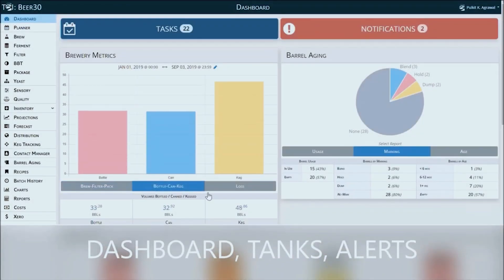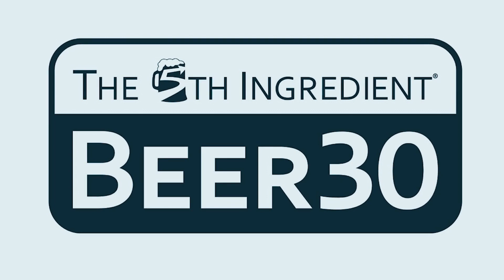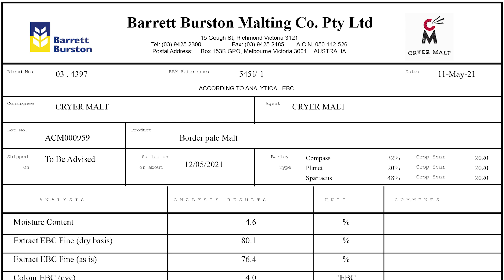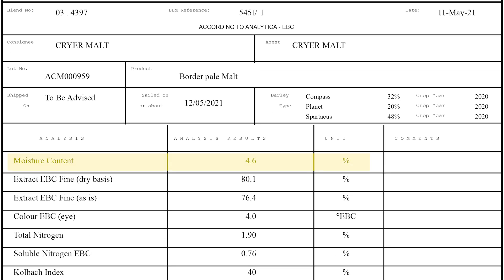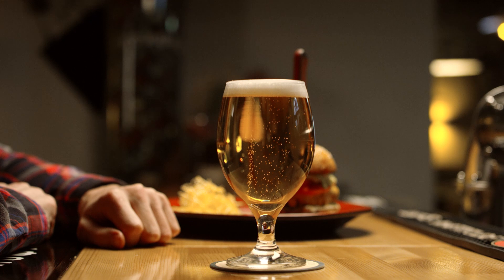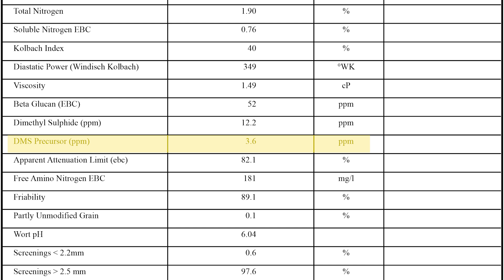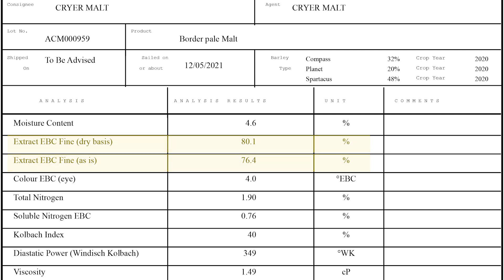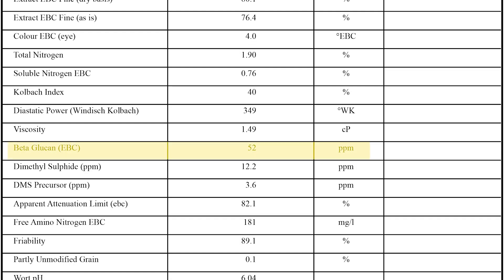How To Read A Malt Certificate Of Analysis For Brewing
Understanding how to read a malt certificate of analysis is essential for consistent, high-quality brewing. Malt is an agricultural product, meaning it changes from season to season and directly affects your beer’s extract potential, color, foam stability, yeast health, and even off-flavors like DMS.

By learning how to interpret key metrics such as barley variety, crop year, moisture, color, diastatic power, DMS precursors, extract, protein, and beta-glucan, you’ll be able to adjust your recipes and processes to keep your beer true to brand. In this video, I break down the most important numbers on the malt COA so you can confidently evaluate every delivery and maintain the consistency your customers expect.

 ✅ Why malt consistency matters for brewing quality beer
 ✅ How seasonal and variety changes affect your malt
 ✅ The 8 key metrics every brewer must read on a COA
 ✅ How to avoid off-flavors and haze with proper malt analysis
 ✅ Tips for using malt COA data to improve your recipes

Chapter Markers
00:00 Introduction to Malt Certificate of Analysis
00:25 Importance of Malt in Brewing
01:31 Consistency and Variability in Malt
02:21 Reading the Malt Certificate of Analysis
03:23 Key Metrics in Malt Analysis
06:44 Conclusion and Further Resources